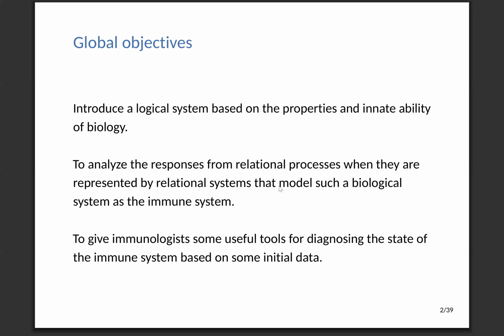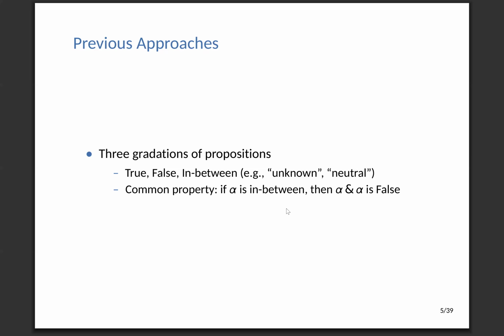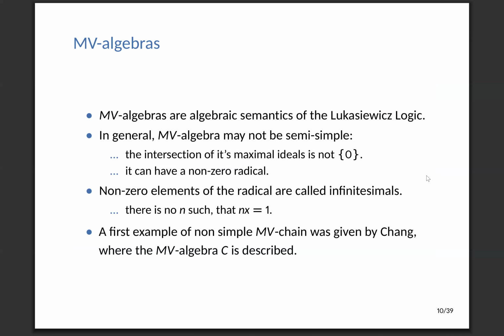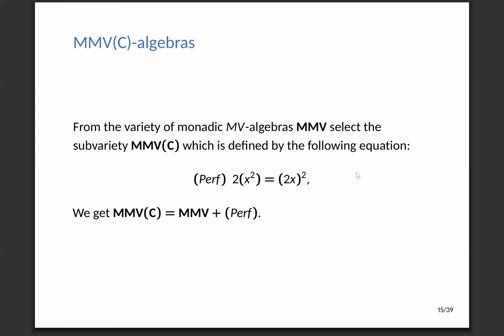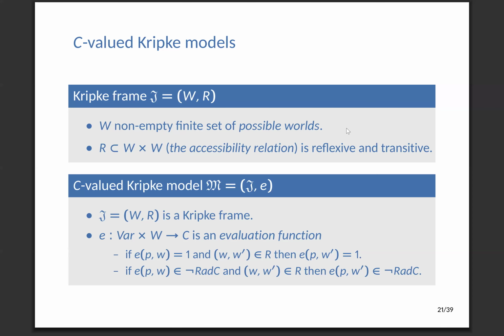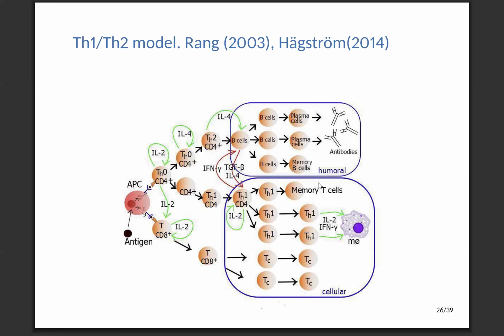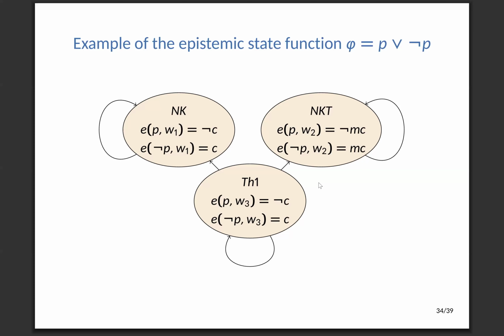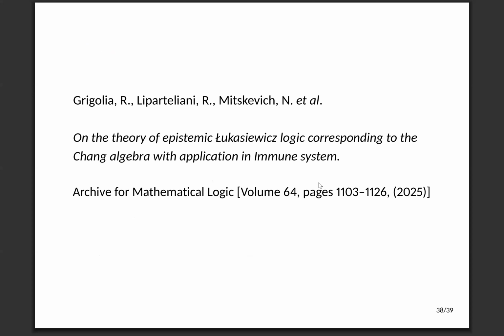ISSBG2025 R LIPARTIANI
RAMAZ LIPARTELIANI

On the theory of epistemic Łukasiewicz logic corresponding to the Chang algebra with application in Immune system

We describe specific fragments of the immune system using relational systems (Kripke frames) that represent the semantics of the novel logic EŁ-Modal Epistemic Łukasiewicz logic. The language of EŁ extends the infinitely valued Łukasiewicz logic Ł by introducing a unary connective, interpreted as a modal epistemic operator that denotes knowledge and quasi-knowledge. This paper demonstrates that theorems within this logic hold for the immune system model. Furthermore, we propose conjectures related to the model that are unresolved by immune scientists, striving to prove or refute these conjectures as theorems. Additionally, we investigate the decidability and unification problems of the corresponding logic and its admissible rules.

Interdisciplinary Department, Tbilisi State University and
Institute of Cybernetics, Georgian Technical University, Tbilisi, Georgia